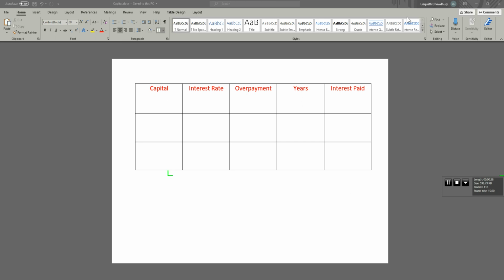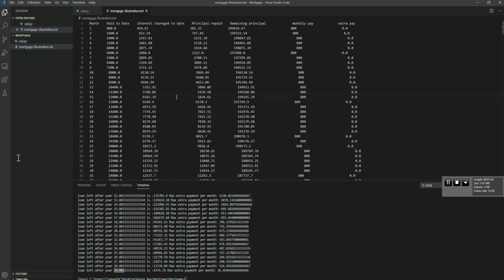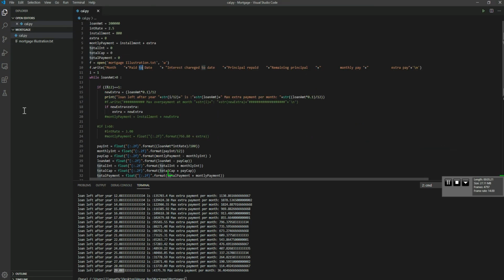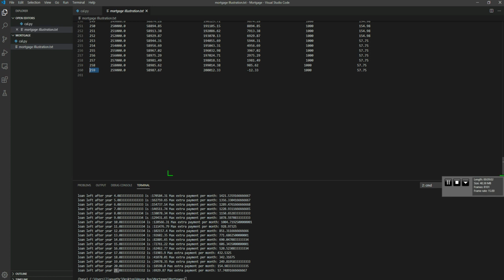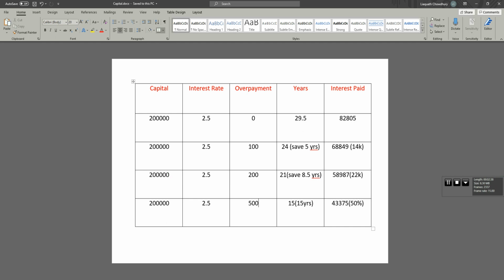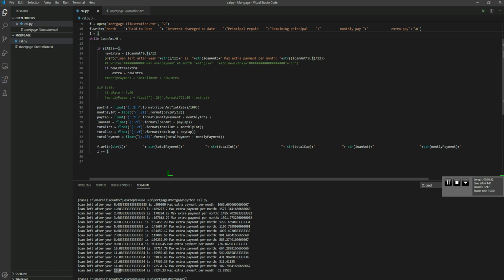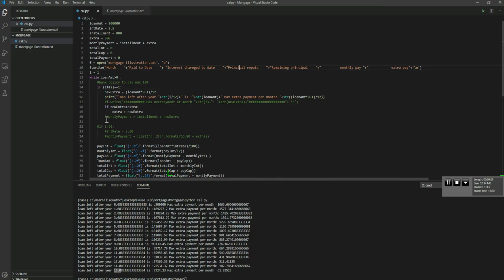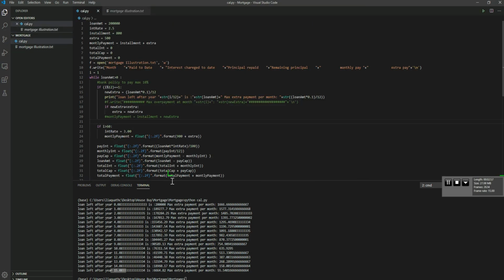Paying Off Mortgage Early || How Much I Can Overpay? Mortgage Calculator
Take control of your financail freedom. Calculate the amount you can make as an overpayment without paying extra charge.How much you can pay each month?